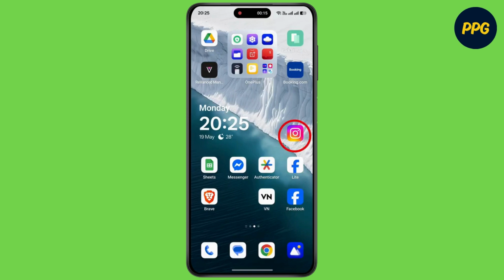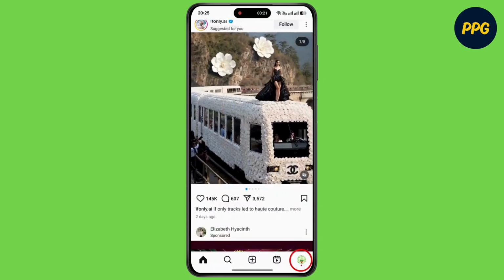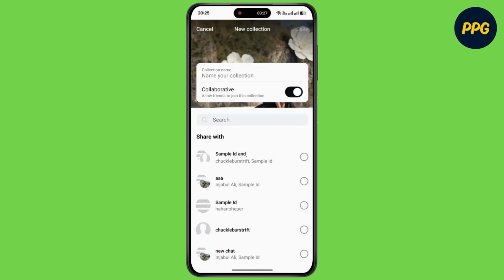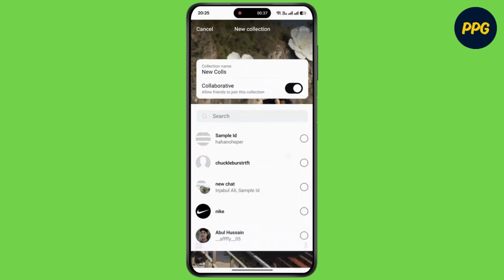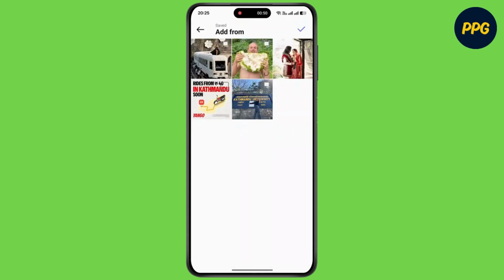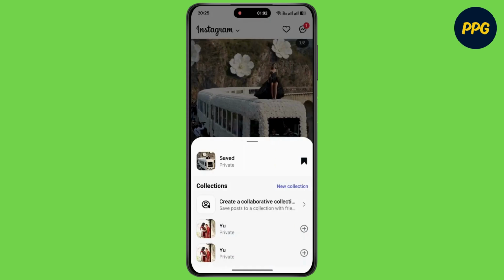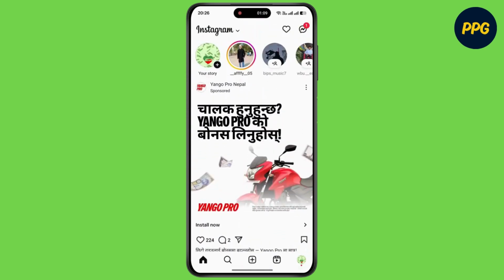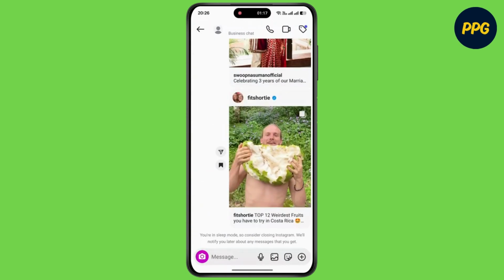How to Share Saved Collections on Instagram with Friends ?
Hello Guys,

Welcome to our detailed tutorial on "How to Share Saved Collections on Instagram with Friends ?"! If you’ve been wondering how to easily share your saved Instagram collections with friends or family, this video will guide you through the simple steps. We’ll cover how to organize, access, and share your favorite Instagram posts using collections, making it easier to collaborate or just show off your saved content. Whether you're new to Instagram or want to get the most out of your saved posts, these tips will help you share your collections quickly and effortlessly.

In this video, we will show:

How to share saved collections on Instagram

How to send Instagram collections to friends

How to share saved posts on Instagram with others

Tips for managing Instagram saved collections

How to collaborate and share collections on Instagram